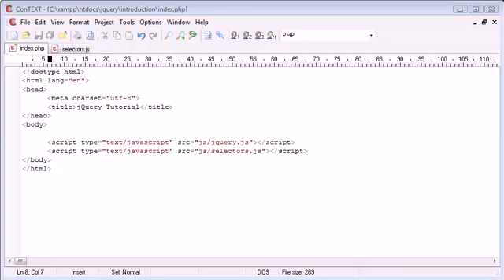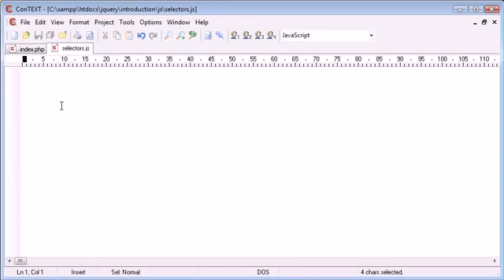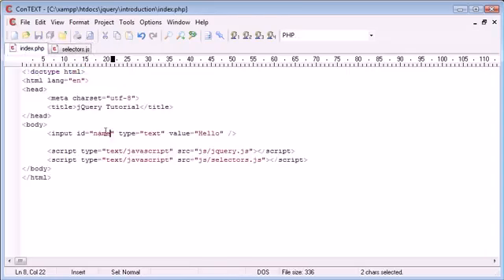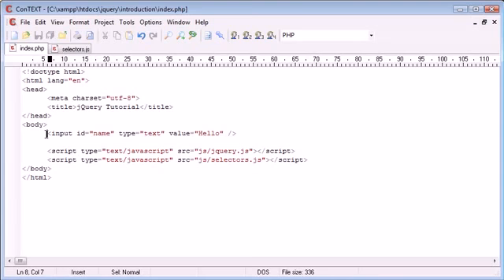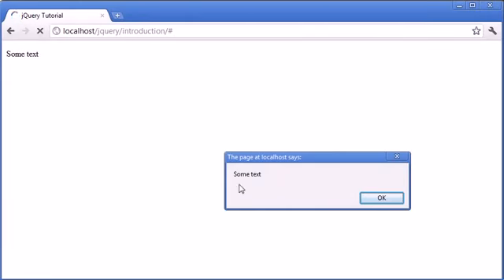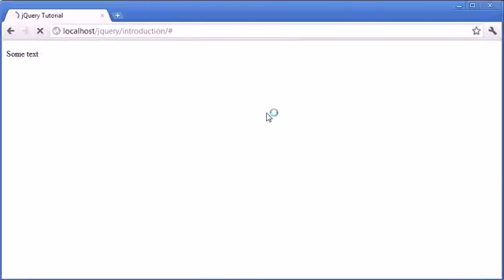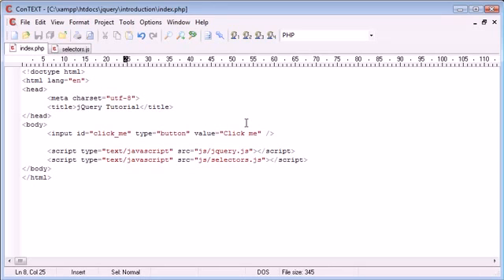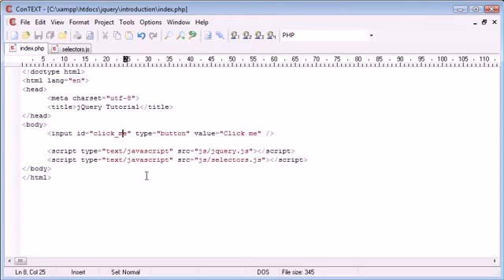jQuery Tutorial ID selector asp.net mvc